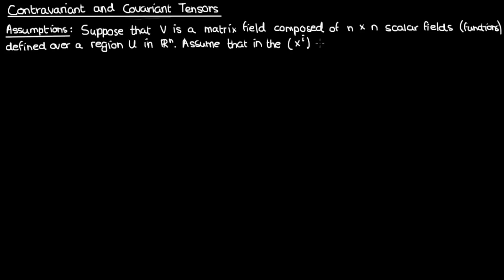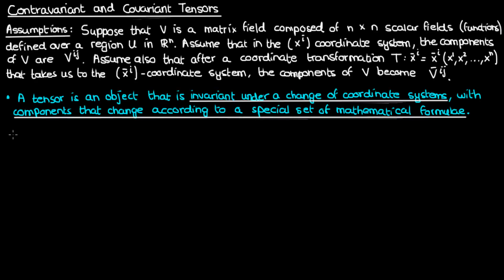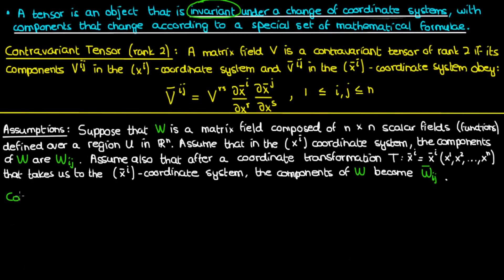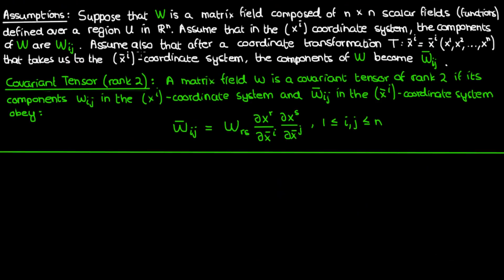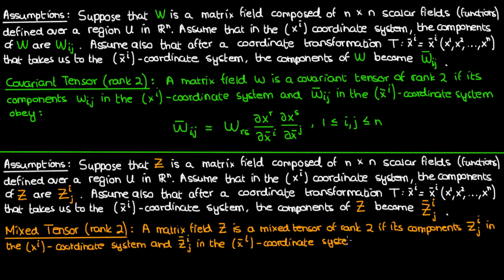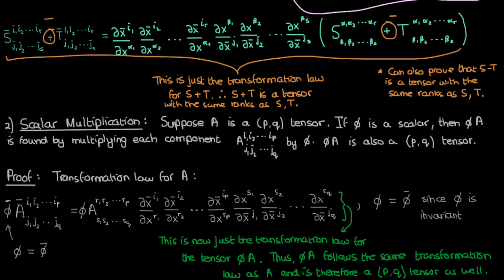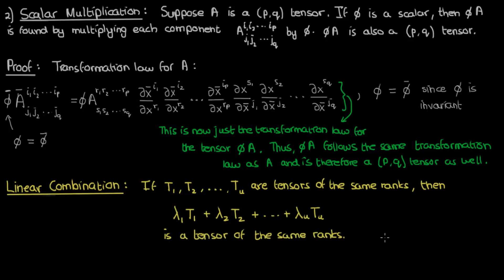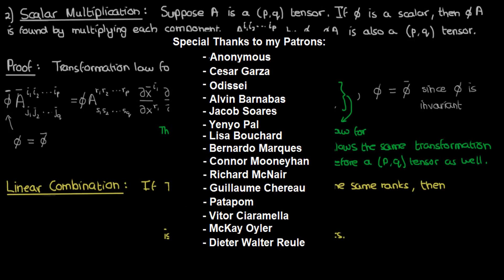Tensor Transformation Laws: Contravariant, Covariant, and Mixed Tensors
In this video, I shift the discussion to tensors of rank 2 by defining contravariant, covariant, and mixed tensors of rank 2 via their transformation laws. After laying down these laws (get it?), I clearly describe the notation for a tensor of a particular rank. Specifically, I define a (p,q) tensor as a tensor with a contravariant rank of p (i.e. p indices in the superscript) and covariant rank of q (i.e. q indices in the subscript).

Then, I define the transformation law for a general (p,q) tensor. I finish the video by defining a couple of simple tensor operations: summation, scalar multiplication, and the extension of the two: linear combination.

- Anonymous
- Cesar Garza
- Odissei
- Alvin Barnabas
- Jacob Soares
- Yenyo Pal
- Lisa Bouchard
- Bernardo Marques
- Connor Mooneyhan
- Richard McNair
- Guillaume Chereau
- Patapom
- Vitor Ciaramella
- McKay Oyler
- Dieter Walter Reule